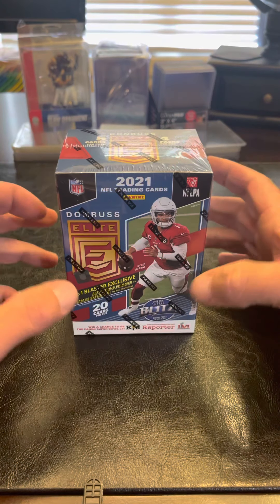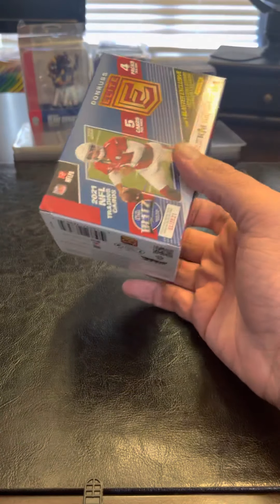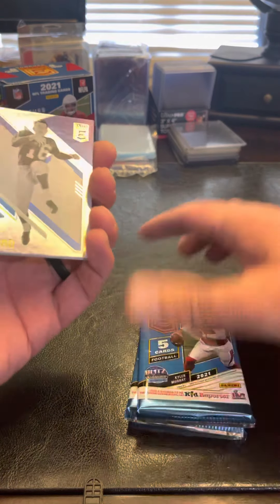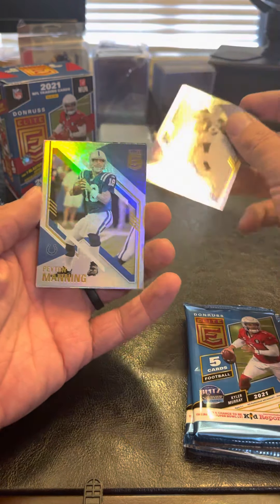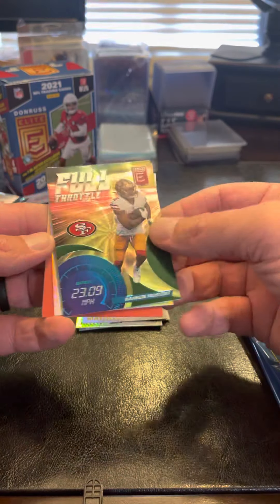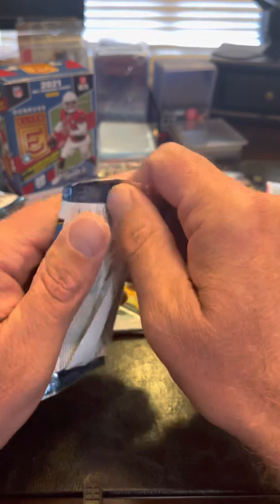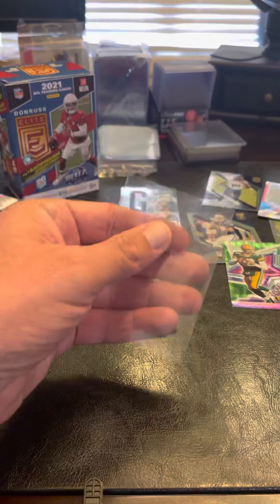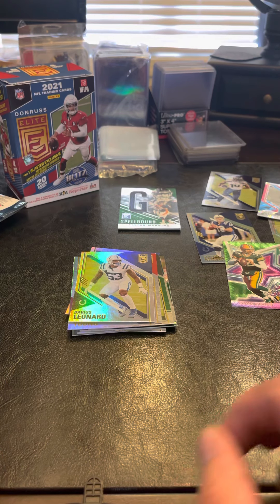1st Video Ever!! Donruss Elite Football. Trevor Lawrence?????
Hello & welcome to my new channel!  I want to make videos of rips and my personal collection. I’ve been inspired by the many people already doing this and wanted to give it a try.